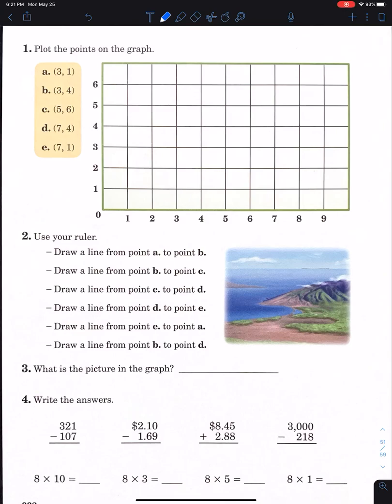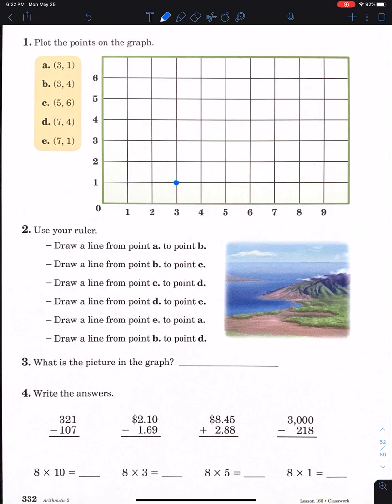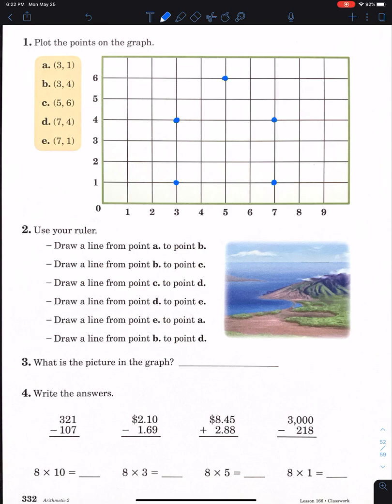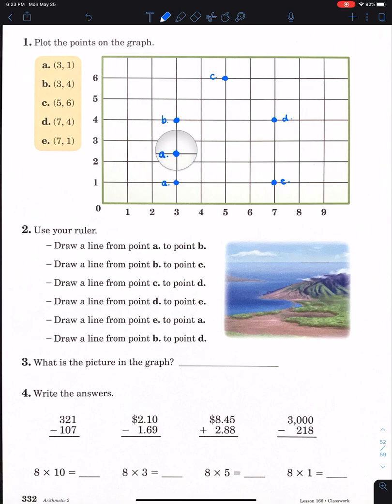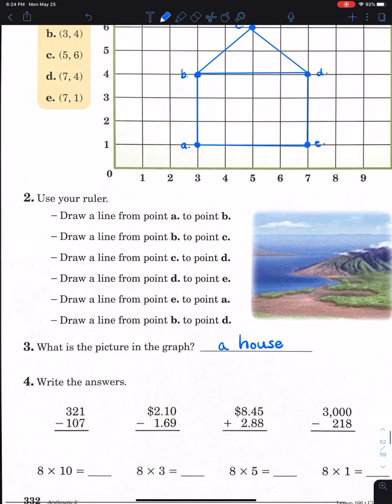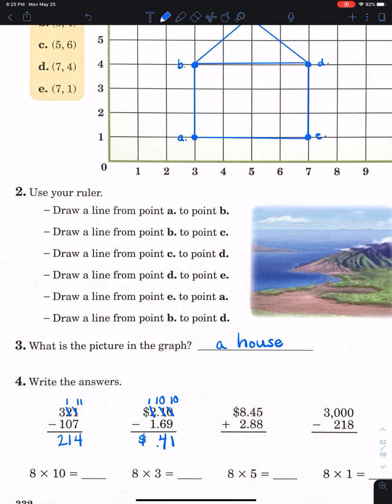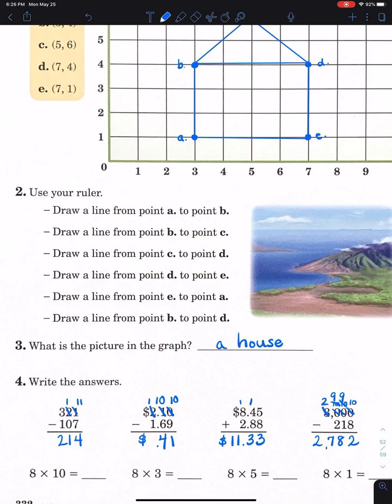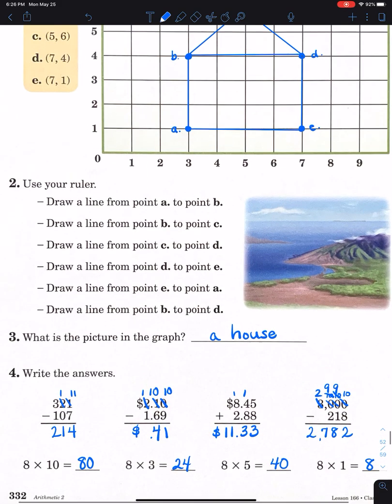Abeka Math 2 Lesson 166 p. 332